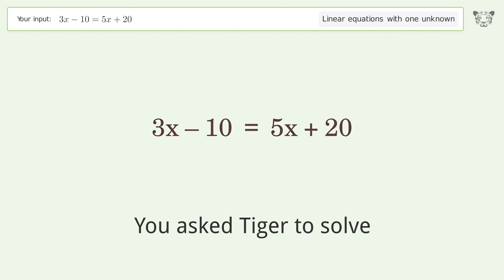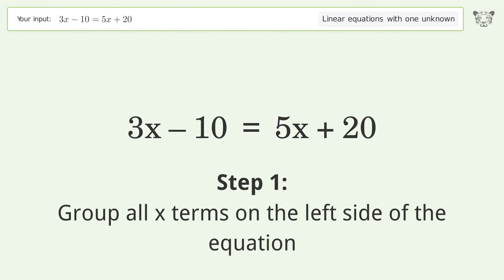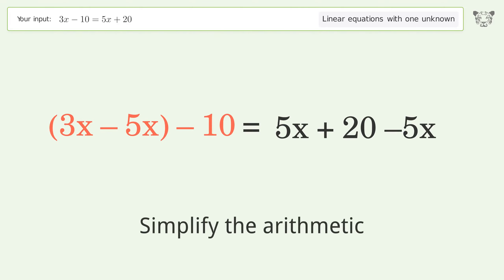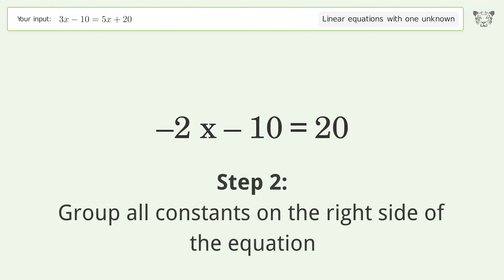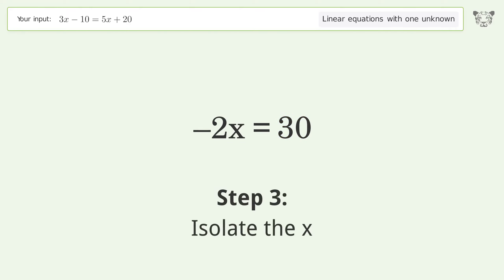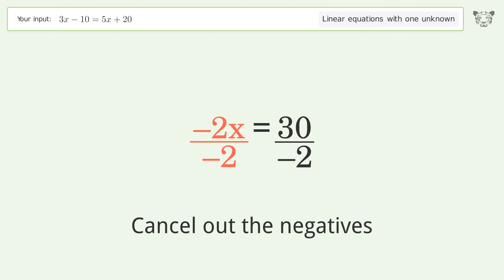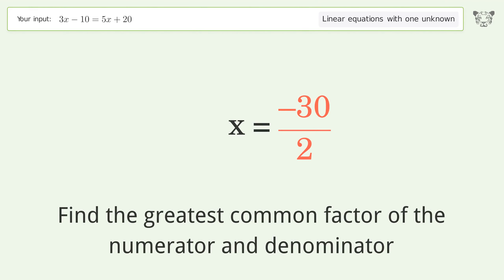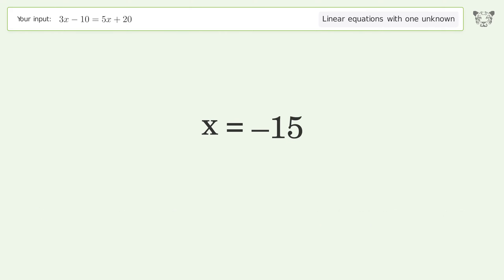Linear equation with one unknown: Solve 3x-10=5x+20 step-by-step solution